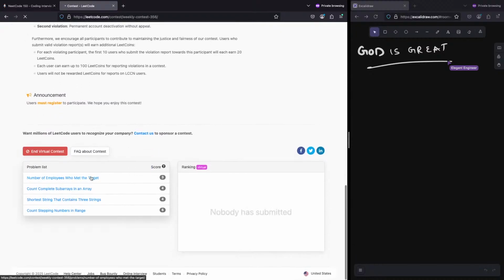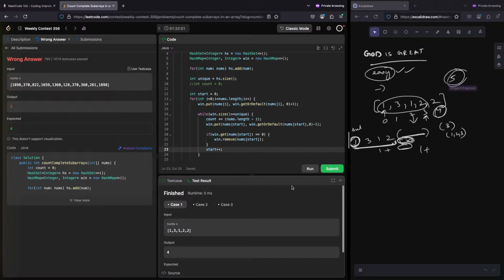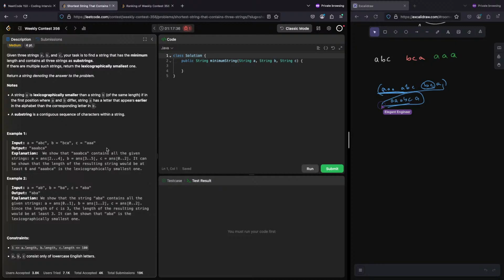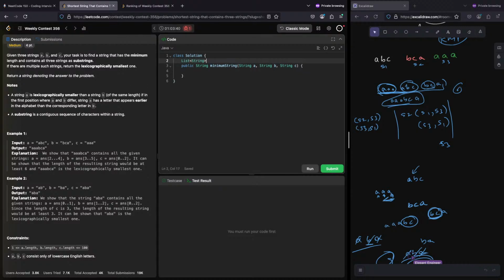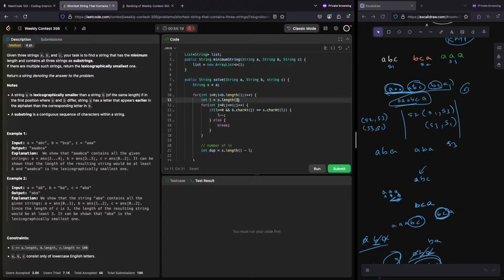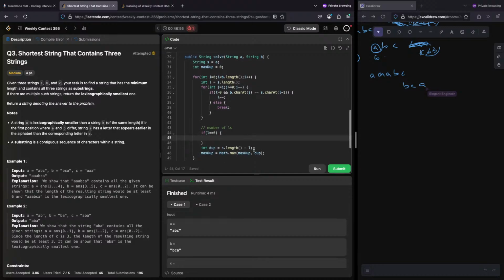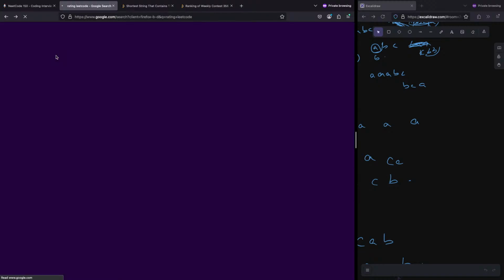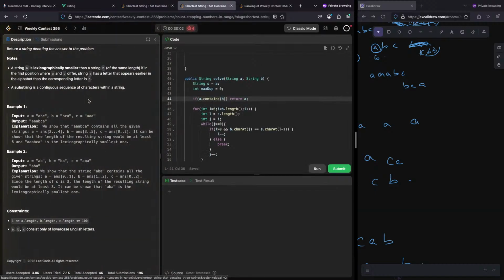LeetCode Virtual Weekly Contest 356 | Practice Session